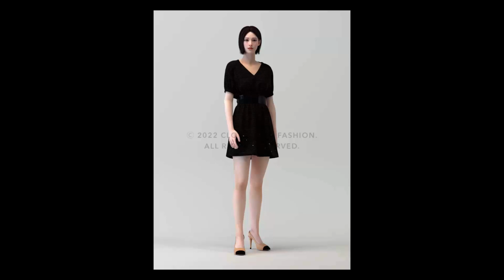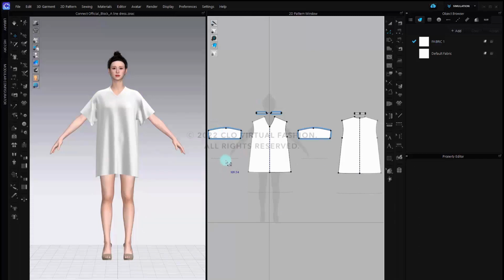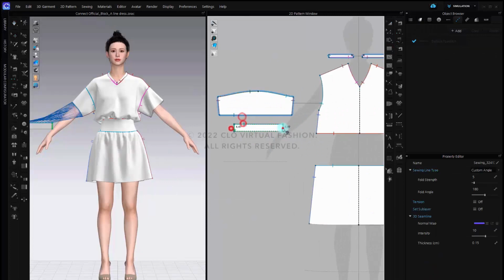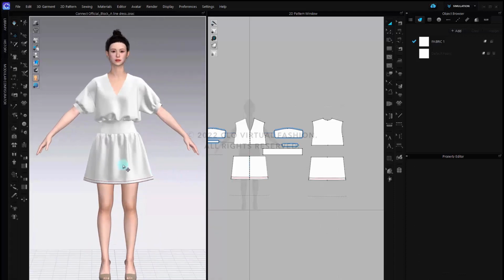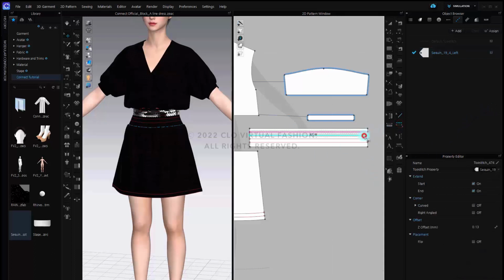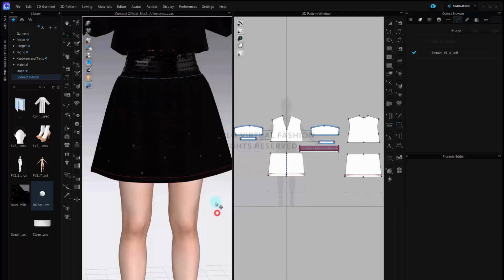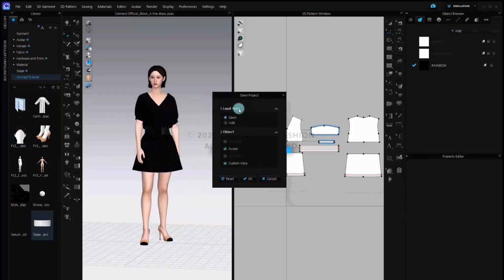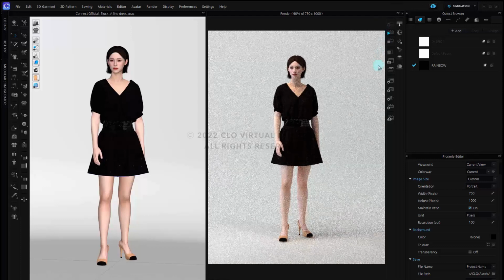CONNECT Part 2. Create a Lookbook (EN)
In Part 2, we will create a Lookbook in CLO using free items downloaded from CONNECT.